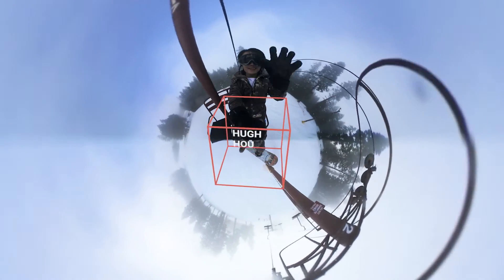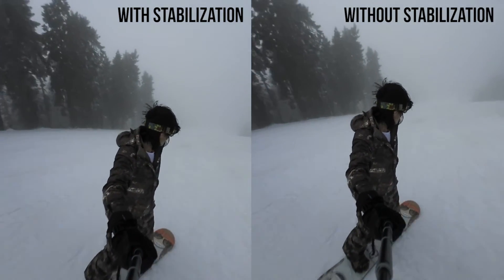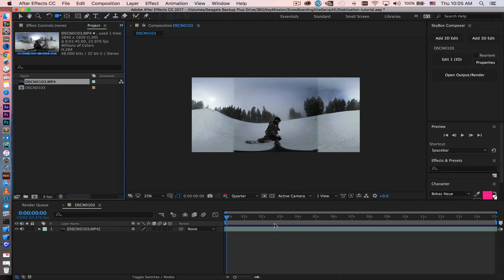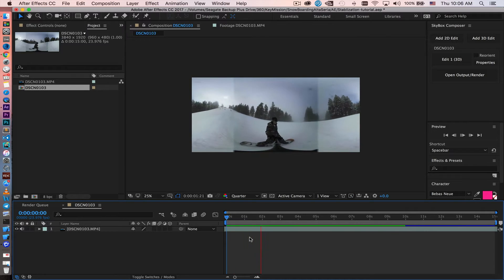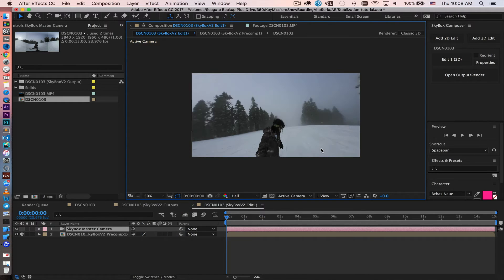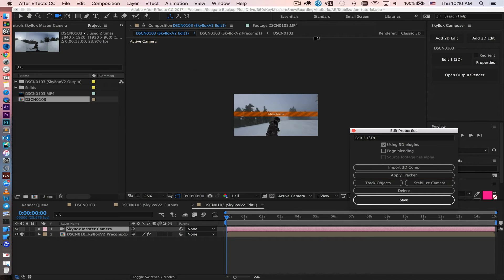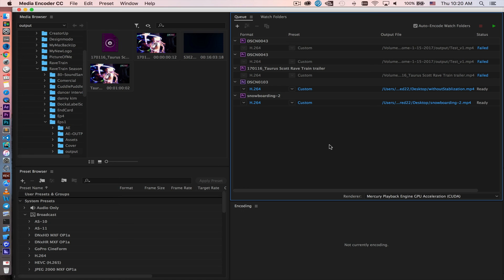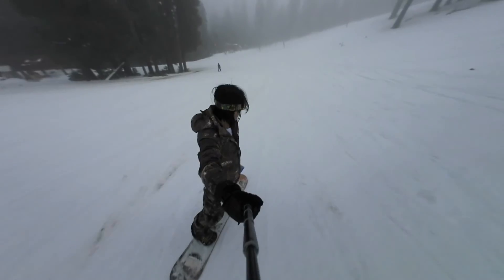How To Stabilize 360 / VR video shot by Nikon Keymission 360 Gear 360 with Mettle SkyBox Studio V2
Shot your snowboarding / biking / sports videos with your brand new Nikon Keymission 360 VR camera or  Samsung Gear 360 just to realize it is too shaky to use on YouTube? I am here to rescue! Learn the 2 steps process to stabilize your footage with a selfie stick and Mettle Skybox Studio V2 in After Effects.

And you see the result :)

If you are interested in getting SkyBox Studio V2 and other Mettle 360 / VR products, I have a special 50% bundle price for you